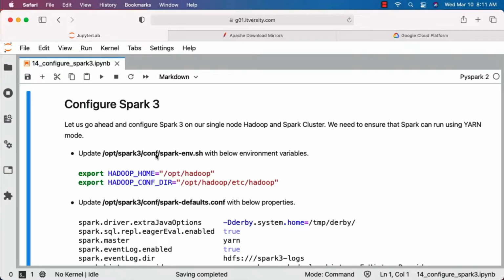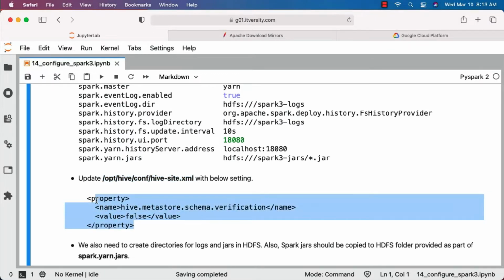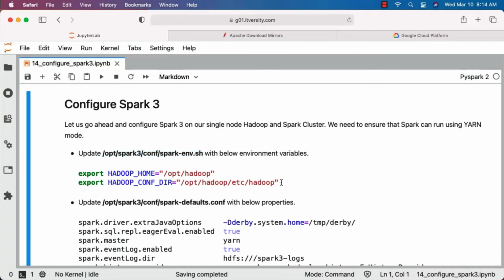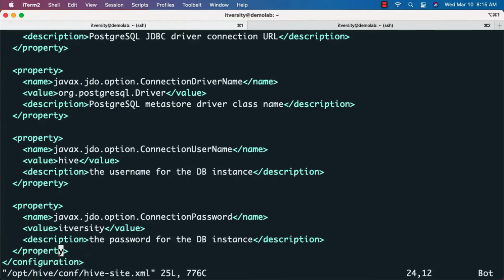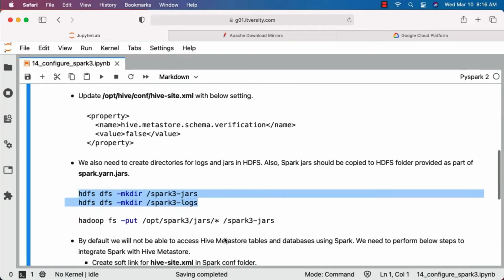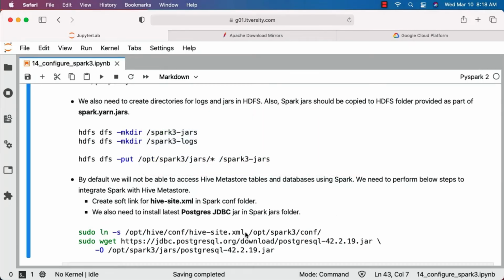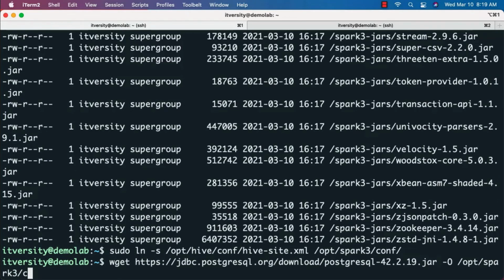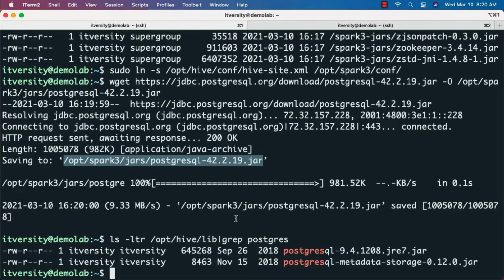Big Data ecosystem - Hive & Spark Single Node Cluster - Configure Spark 3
Let us go ahead and configure Spark 3 on our single node cluster.

More top rated DataEngineering Courses from itversity 👇🏻